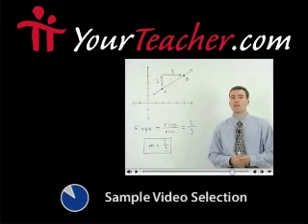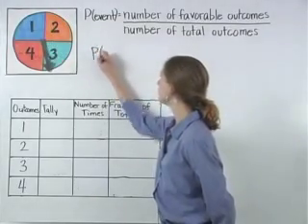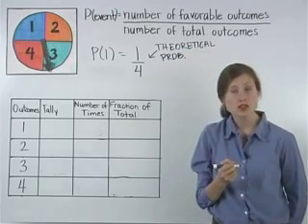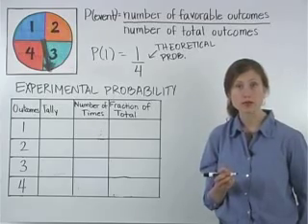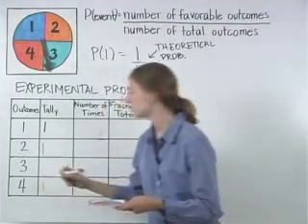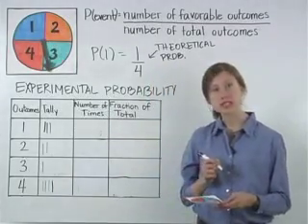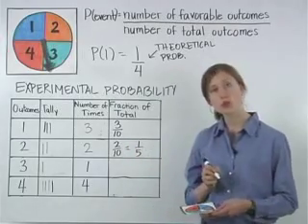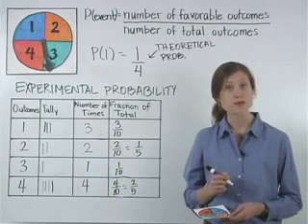Experimental Probability - MathHelp.com - Math Help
For a complete lesson on experimental probability, go - 1000+ online math lessons featuring a personal math teacher inside every lesson! In this lesson, students learn that probability can be found by conducting an experiment. For example, given a number cube that has the numbers 1, 2, 3, 4, 5, and 6 on its faces, students are asked to toss the number cube 6 times and use the results to determine the probability of rolling a given number, such as 4. Note that the theoretical probability of rolling a 4 is 1/6 (1 favorable outcome) / (6 possible outcomes), but the experimental probability may be different from 1/6. For example, if a student tosses the number cube 6 times and fails to toss a 4, the experimental probability will be 0/6, or 0. Students learn that experimental probability approaches theoretical probability as the number of trials increases. For example, if a student tosses the number cube 100 times, the experimental probability of rolling a 4 will approach 1/6.